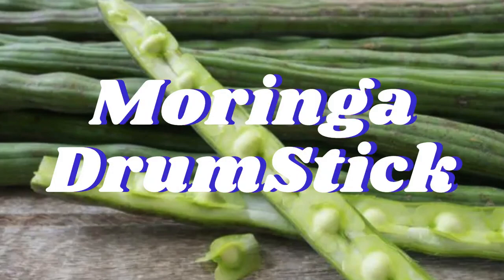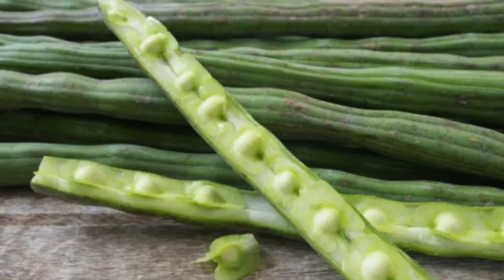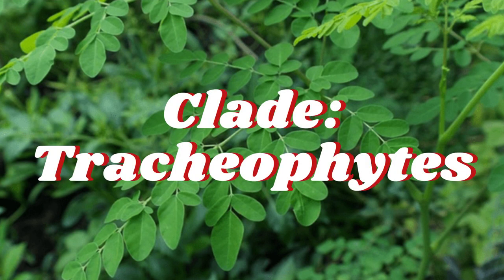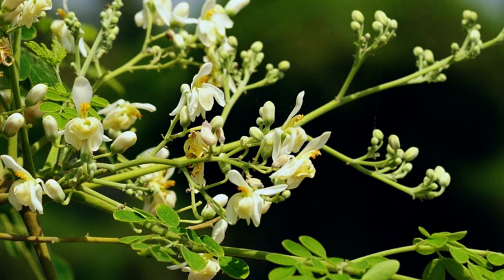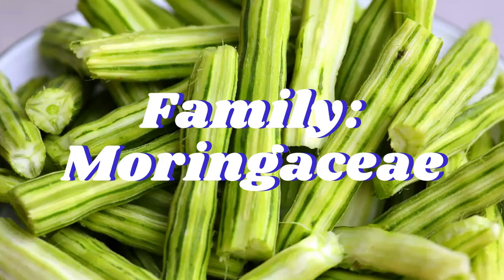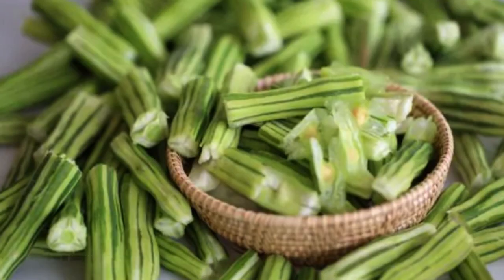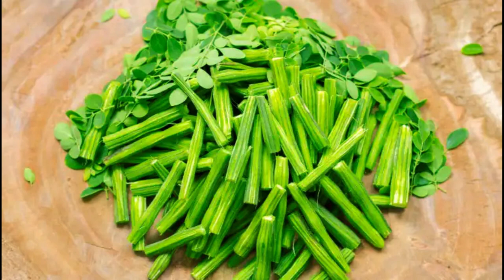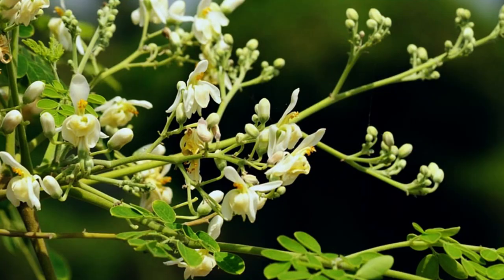Moringa - DrumStick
Kingdom: Plantae
Clade: Tracheophytes
Clade: Angiosperms
Clade: Eudicots
Clade: Rosids
Order: Brassicales
Family: Moringaceae
Genus: Moringa
Species: M. oleifera
Binomial Name: Moringa oleifera

Moringa oleifera is a fast-growing, drought-resistant tree of the family Moringaceae, native to the Indian subcontinent. Common names include moringa, drumstick tree (from the long, slender, triangular seed-pods), horseradish tree (from the taste of the roots, which resembles horseradish), and ben oil tree or benzolive tree. The major constituents of the drumstick possess biological activities that might play a role in its potential use in several medicinal systems such as Ayurveda, homoeopathy, unani, yoga, naturopathy and siddha. The leaf extract of drumstick might show potential anti-diabetic properties that might help lower blood glucose levels. The extracts from dried leaves of drumstick might show wound healing action in animal models over granuloma (dead space), excision and incision. It also significantly decreases scar area, and might help in increasing the wound closure and may strengthen skin breaking. Barks, leaves, seeds, flowers and roots of drumsticks might have diuretic activity that may be helpful for urine formation in patients with kidney dysfunction. It might also help to lower the deposition of oxalate salts (stones forming units) in the kidneys. The leaves and seed of drumstick might show potential anti-tumour activity. They contain certain compounds which might act as inhibitors and may inhibit the activity of tumour promoting molecules. In-vitro studies on human cancer cells showed the potential toxic effects of drumstick leaf extracts on cancer cells at the highest dose contributing to least viability of cancerous cells.